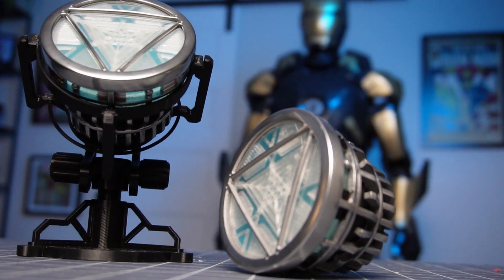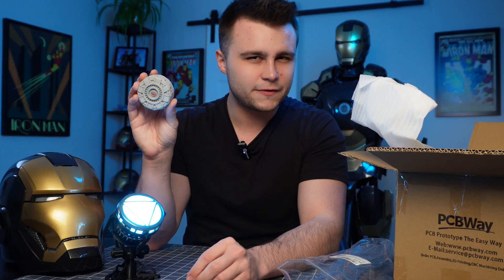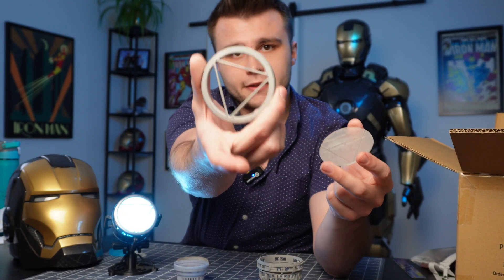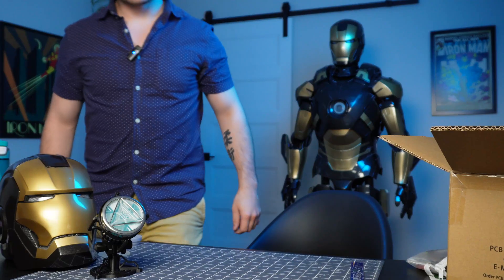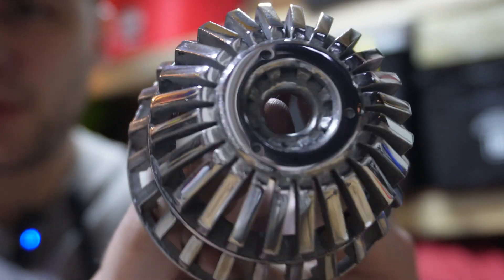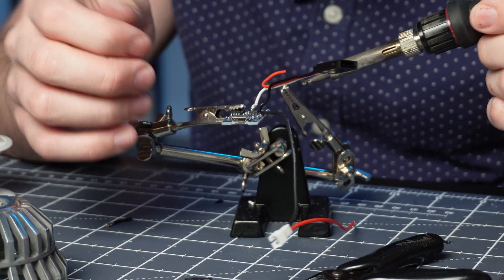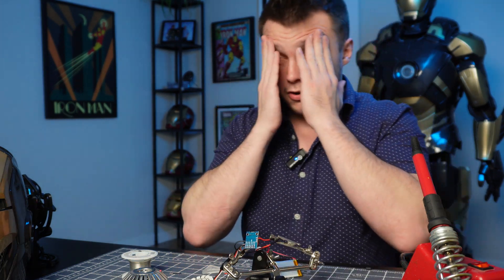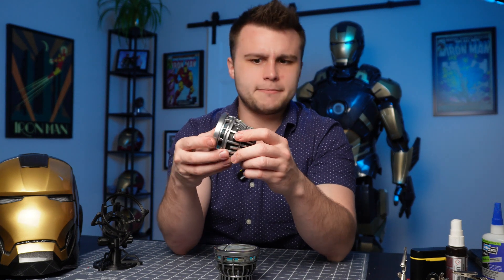How to get METAL 3D printed parts for cosplay! - Building Iron Man's Arc Reactor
Arc Reactor MK4.2 files by Neon Robotnik

Duralumen by The Digital Armory

CHAPTERS

0:00 - Intro

1:01 - Unboxing

4:19 - Resin Printed Parts Used

5:47 - Initial Sanding of Metal 3D Prints

7:13 - Wet Sanding of Metal 3D Prints

8:34 - Polishing the Aluminium

9:48 - Parts Breakdown

11:41 - Wiring

14:18 - Final Assembly

16:03 - Final Product